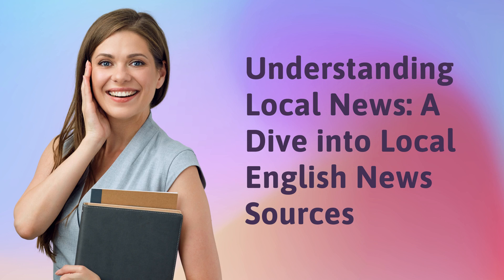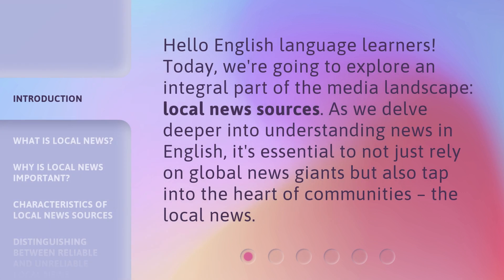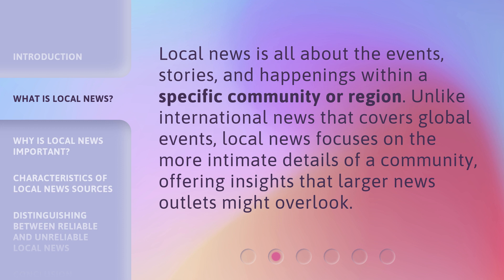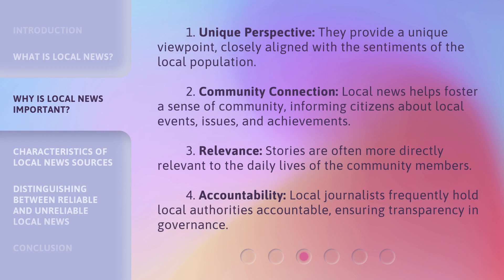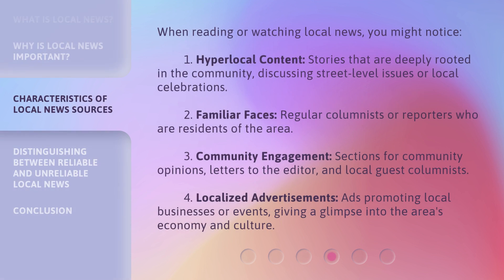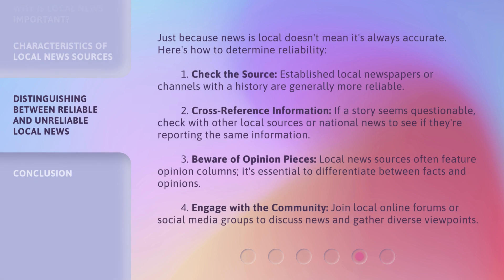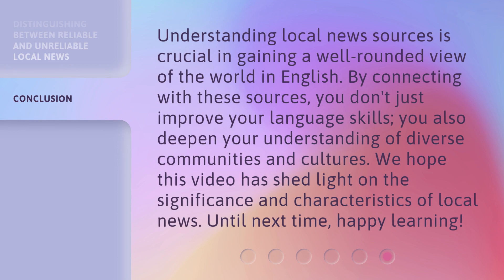Understanding Local News: A Dive into Local English News Sources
Uncovering the Power of Local News: Your Gateway to Community Insights • Discover the significance of local news sources and how they connect communities, provide unique perspectives, and hold authorities accountable.

00:00 • Introduction - Understanding Local News: A Dive into Local English News Sources
00:31 • What is Local News?
00:53 • Why is Local News Important?
01:33 • Characteristics of Local News Sources
02:16 • Distinguishing Between Reliable and Unreliable Local News